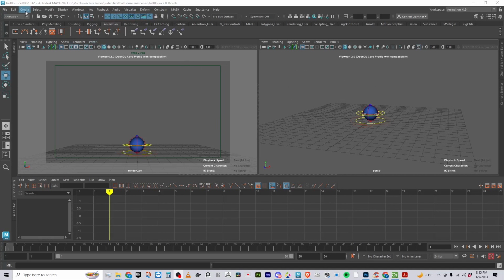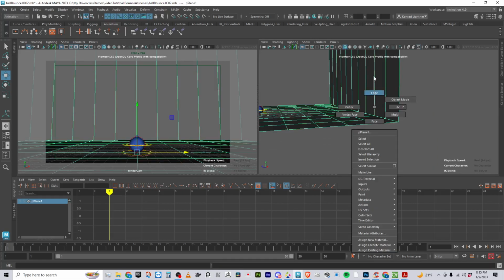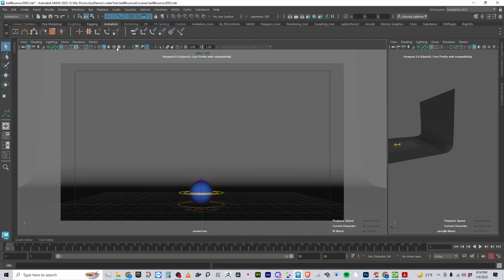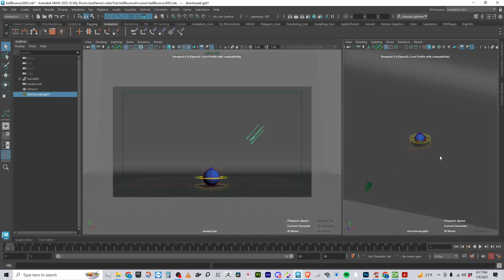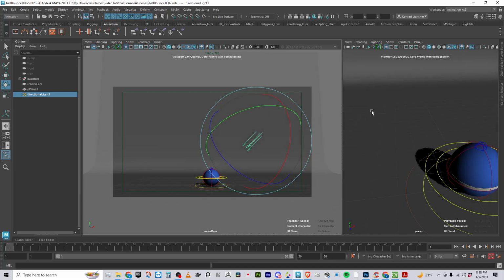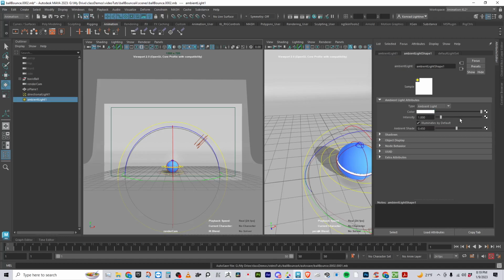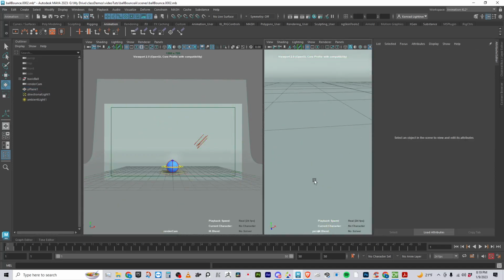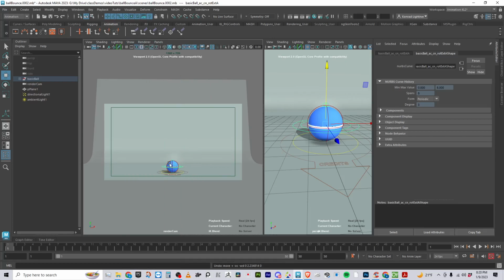4 Lighting your animation in Viewport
Lighting your animation in the viewport